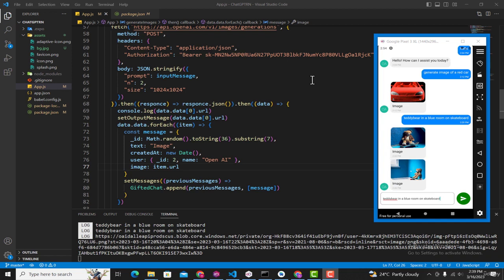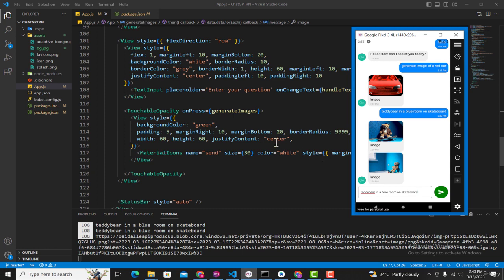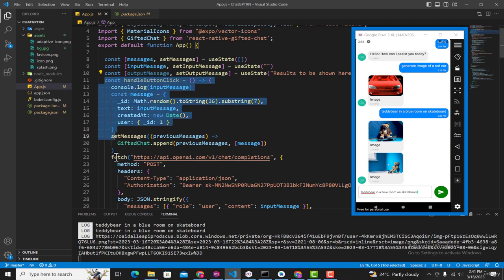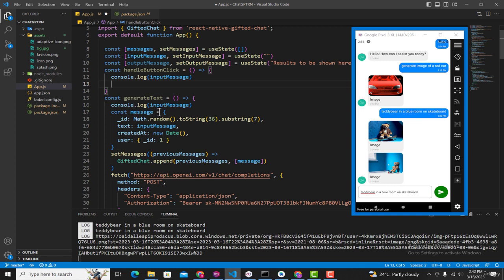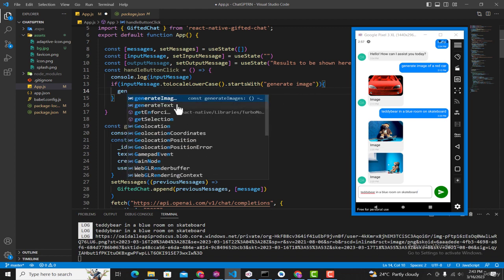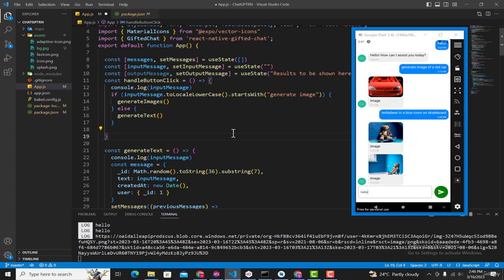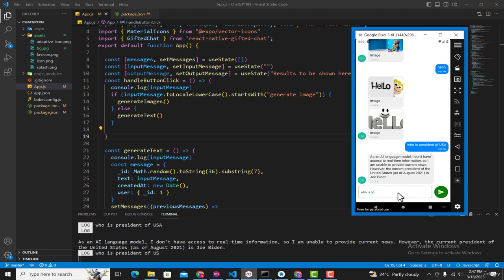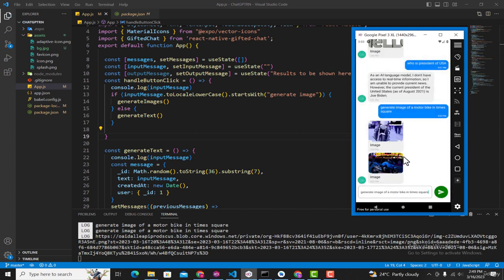17.Combining ChatGPT DALLE in React Native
4 - DALLE2 for Image Generation in React Native